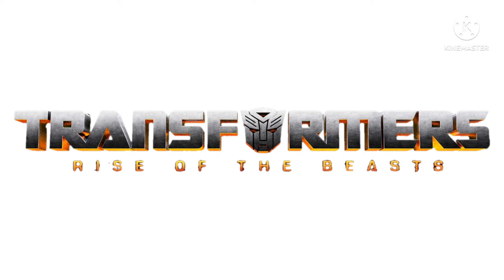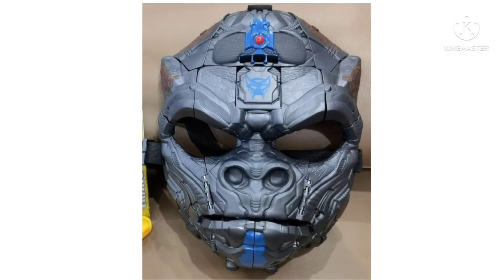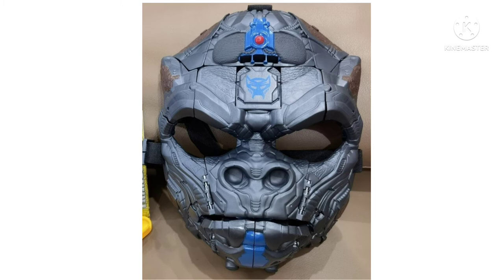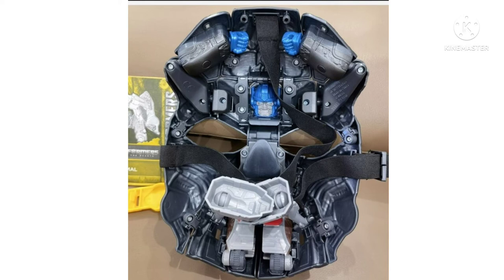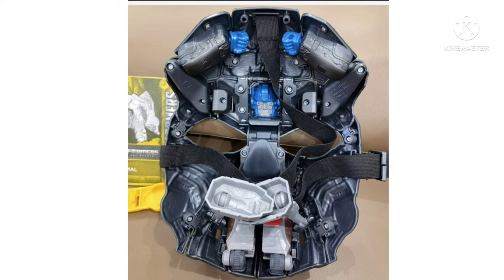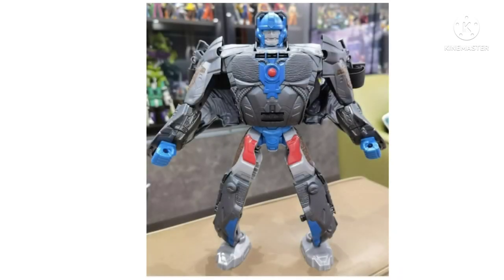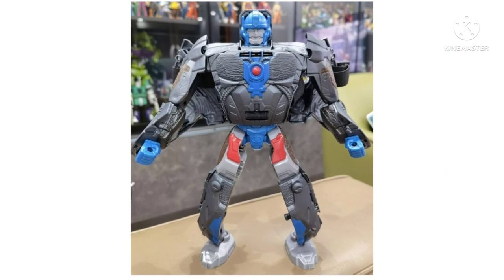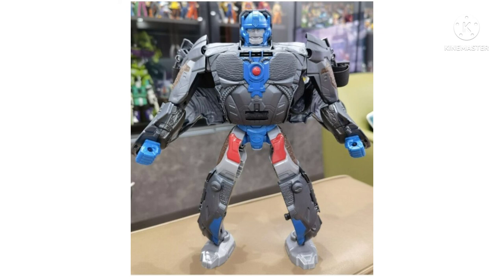A Optimus Primal role play mask??? Transformers news discussion (6/6/2022)